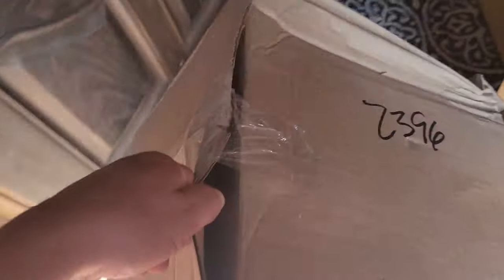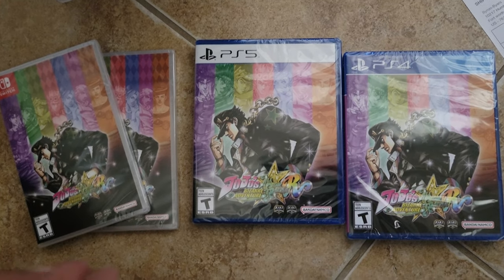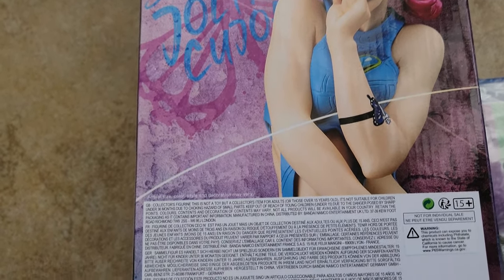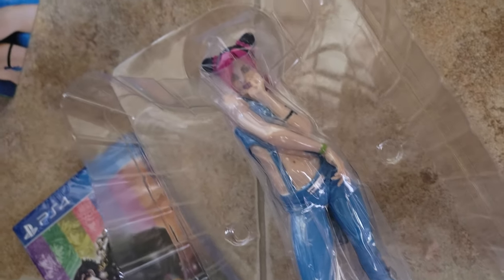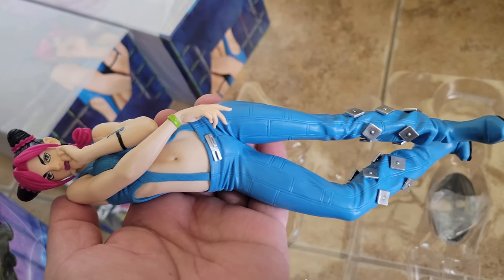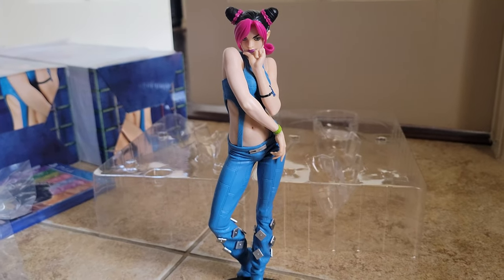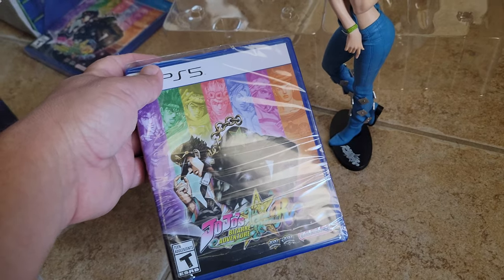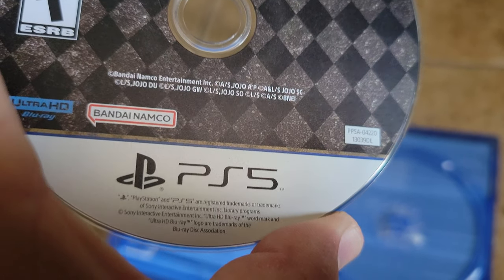PS5 JoJo's Bizarre Adventure - Stone Ocean - Grandista - Jolyne Cujoh Collectors Edition Unboxing!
Check out the Bandai Namco Exclusive Collector's Edition PS5 JoJo's Bizarre Adventure - Stone Ocean - Grandista - Jolyne Cujoh Collectors Edition Unboxing! The detail is AMAZING! Do you prefer resin or ceramic statues?